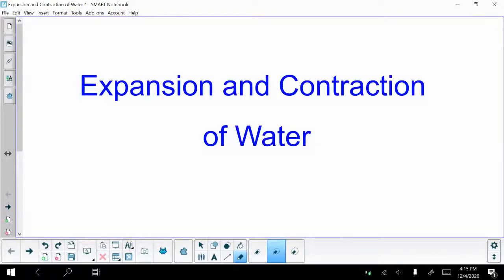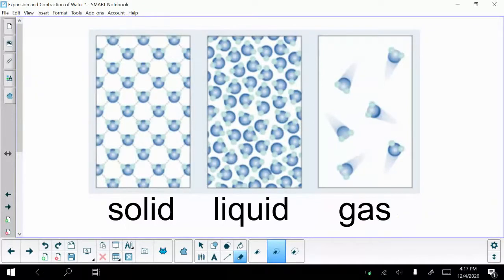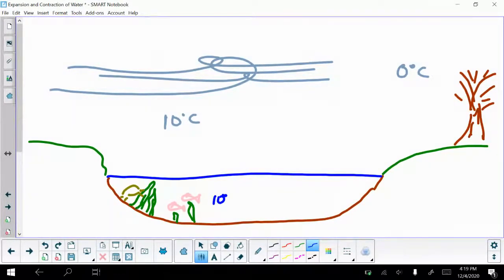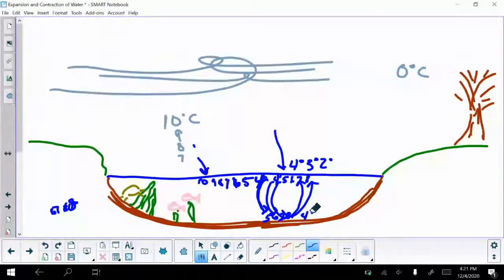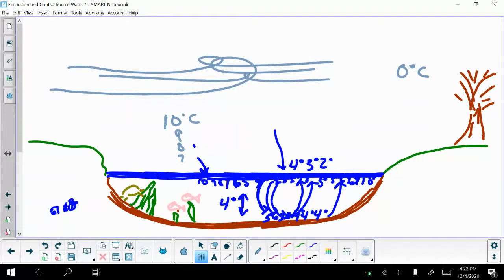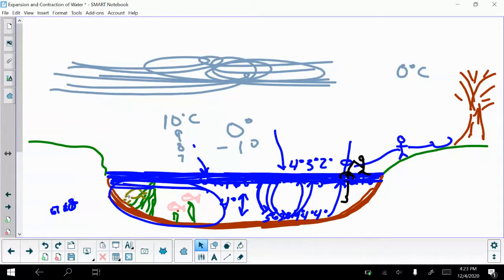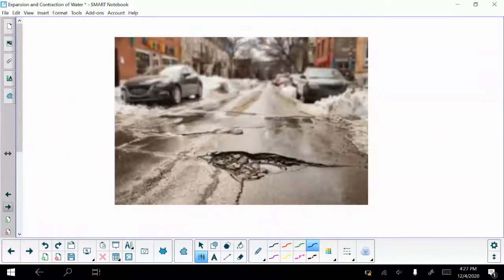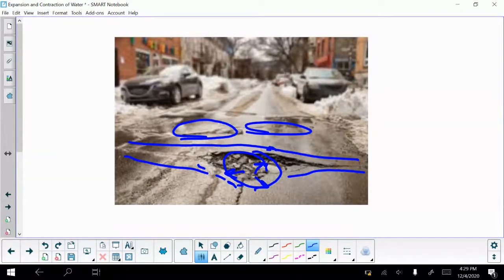Expansion and Contraction of Water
Describes the molecular arrangement of water molecules and how that impacts physical properties of water: density and expansion as a solid.